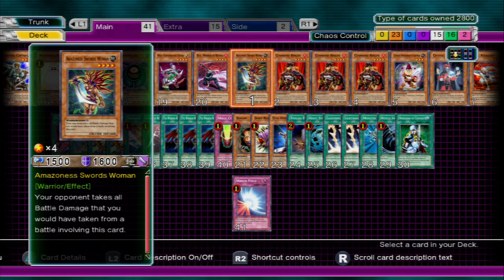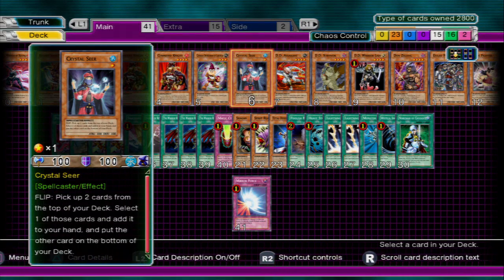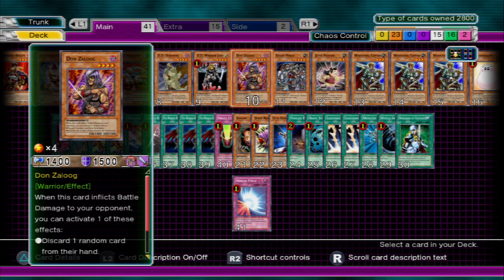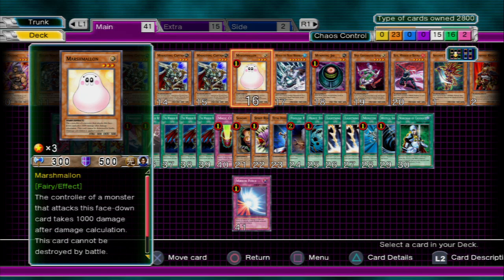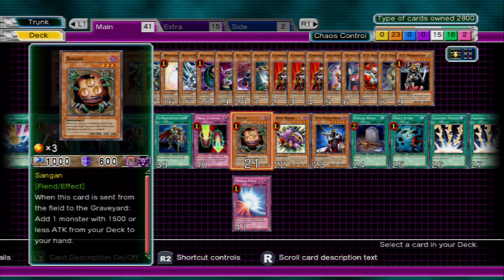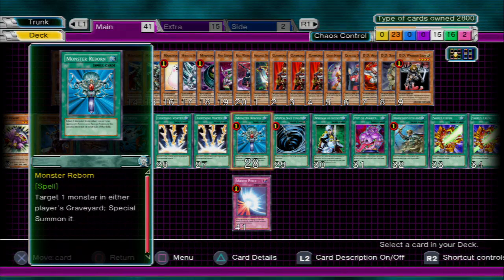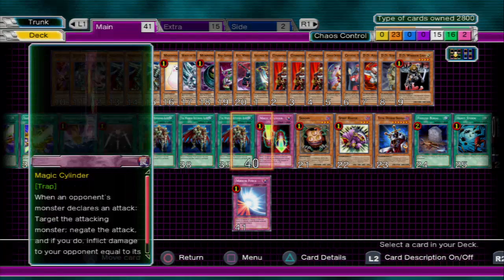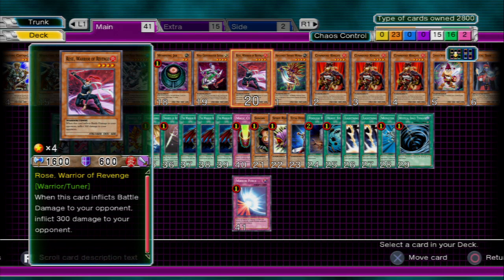Mentor Program Step 2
With the mentoring program this is a deck build for level 2 duelists. Graduating from defeating this Warrior Toolbox deck moves you up to level 3. (For level 3 deck, or graduation, see the Lightsworn build)

You'll be kept in touch with the latest stream times and when I upload a video to youtube.

Yu-Gi-Oh 5D's Decade Duels Plus is being played on the PS3 system.